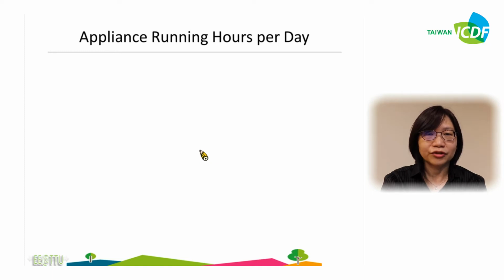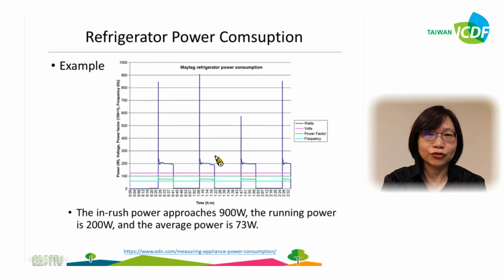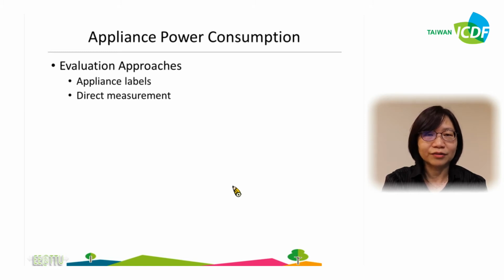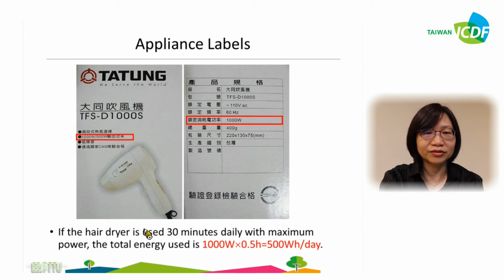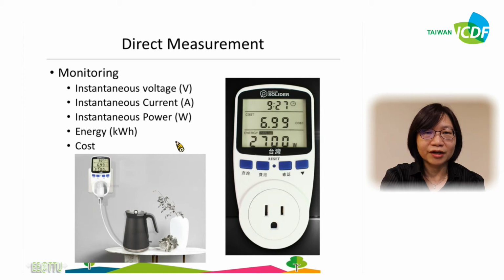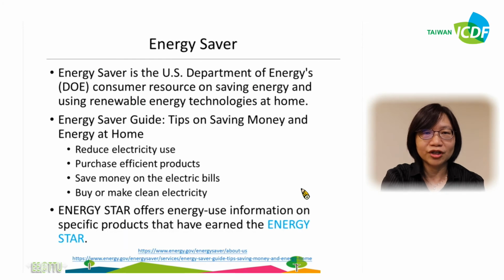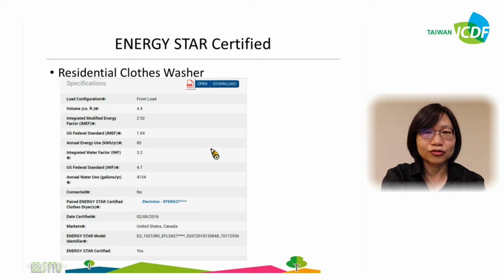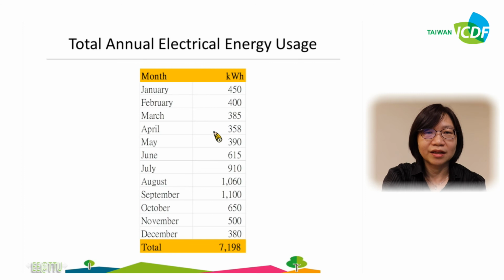Principles of PV System Design Ch. 1 Load Determination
This video will introduce about Principles of PV System Design include Load Determination, Solar Array Sizing and System Installation Guidelines.